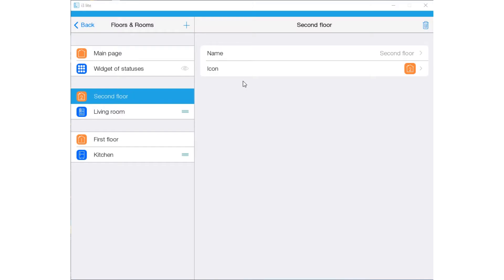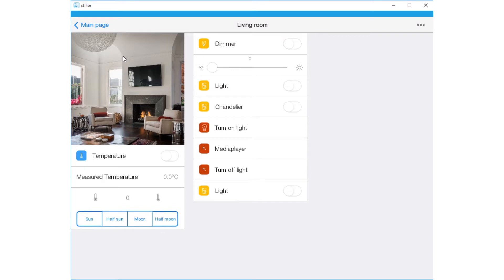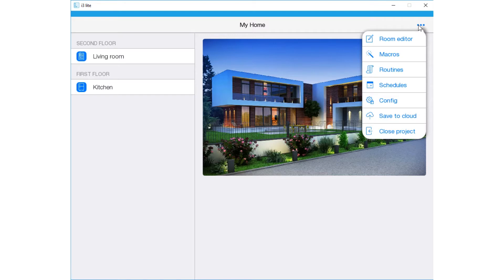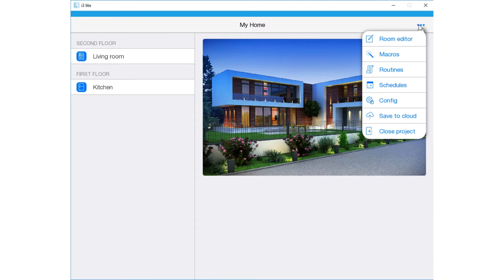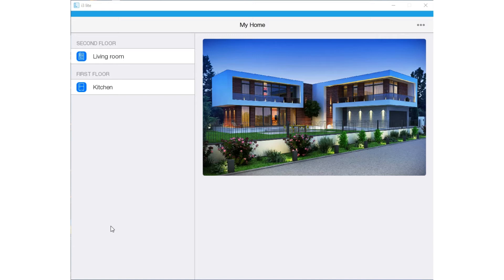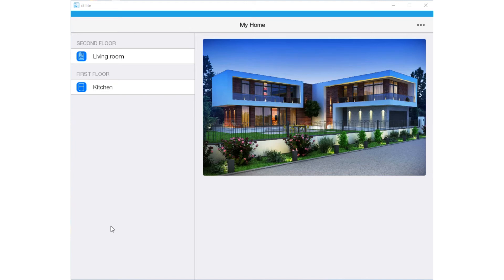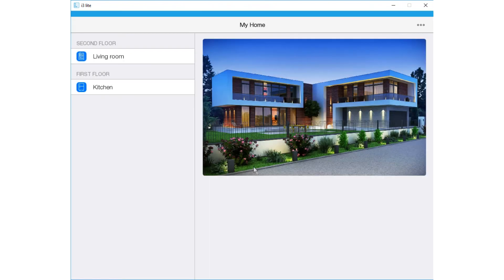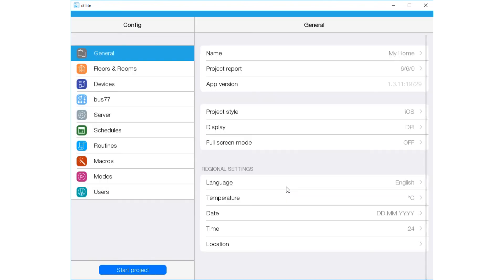How to test project work during setting?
You can have a look at an interface as seen by a user by pressing “Start project” button. You’ll see an interface (sometimes we call it a template) that allows to move from room to room and control equipment.

If the information of the lesson is not enough and if you have ideas what new lessons you’d like to see, write us at with «Video lessons on iRidium lite» topic.